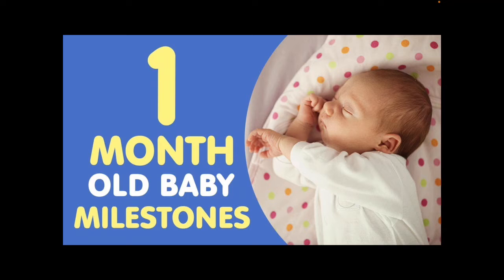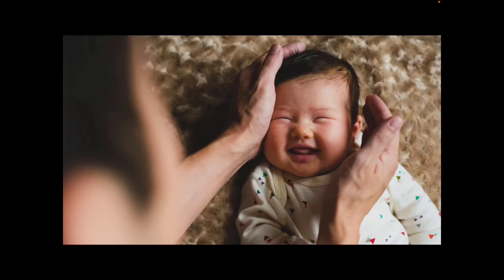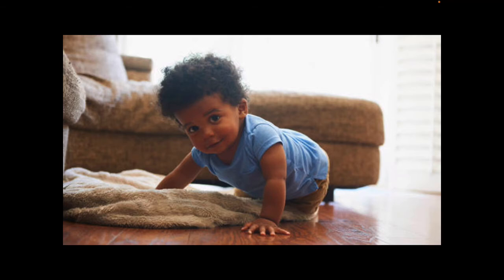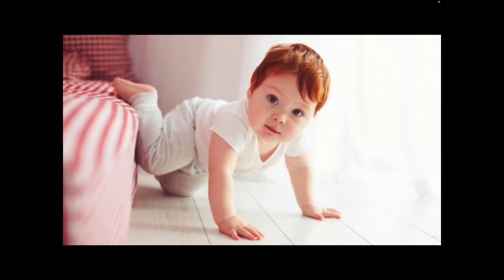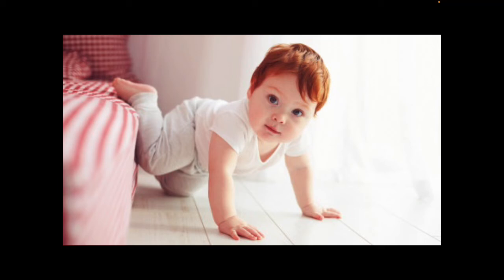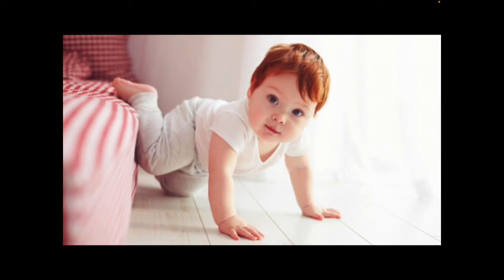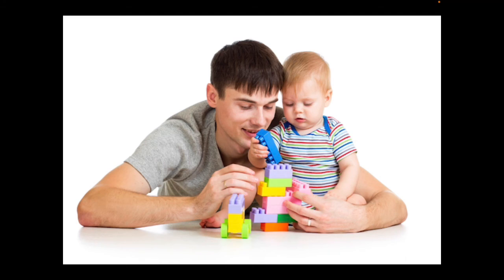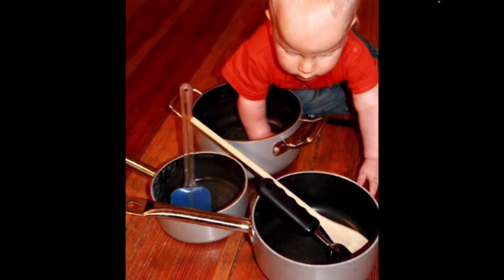Developmental Milestones 0 12 months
Today's video was created by Kim and filmed at Second Street.

This week, we are focusing on the big developmental milestones for our little ones between the ages of 0-1 year. The first year of life, they are making leaps and bounds in their development and rapidly changing.